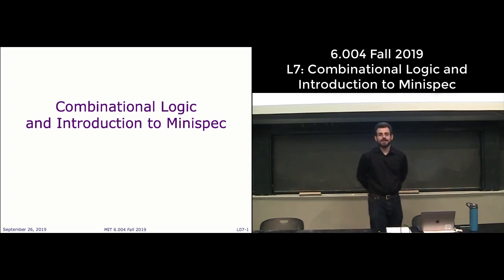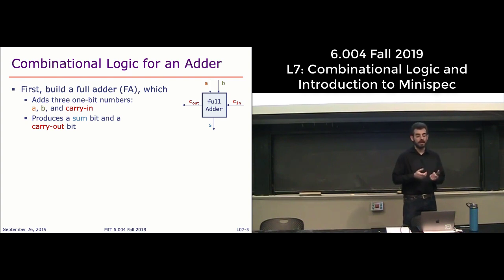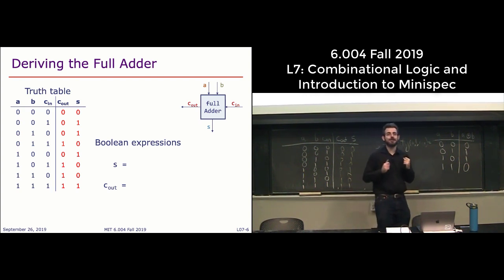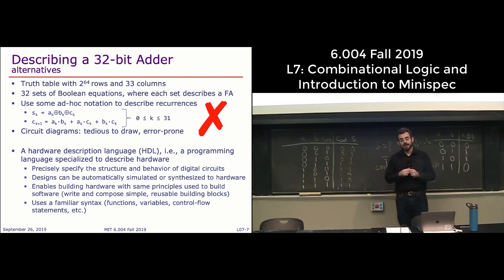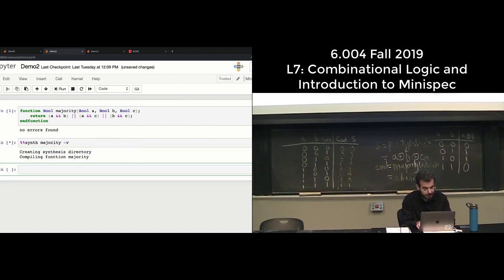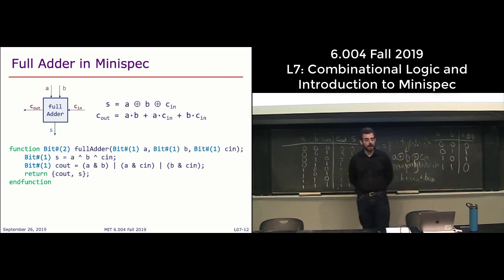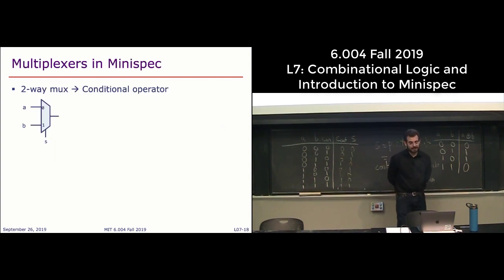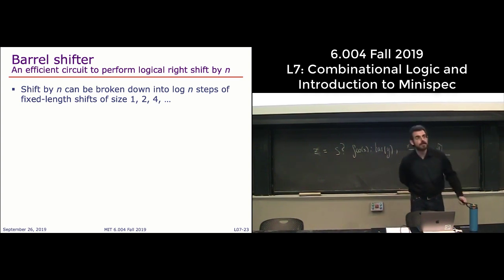MIT 6.004 L07: Combinational Logic and Introduction to Minispec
Lecture 7: Combinational Logic and Introduction to Minispec